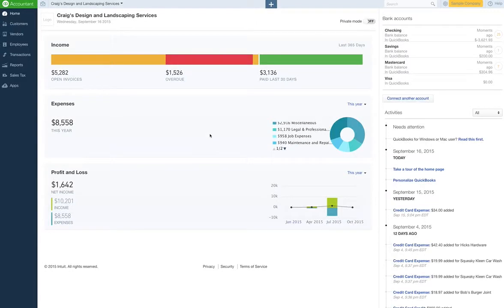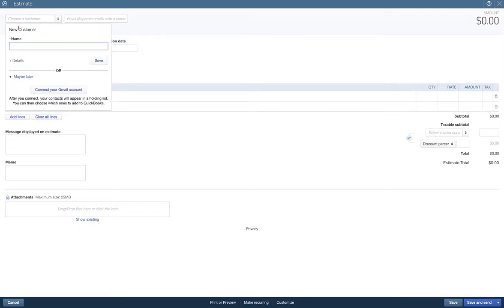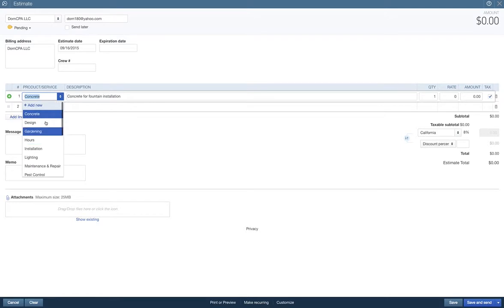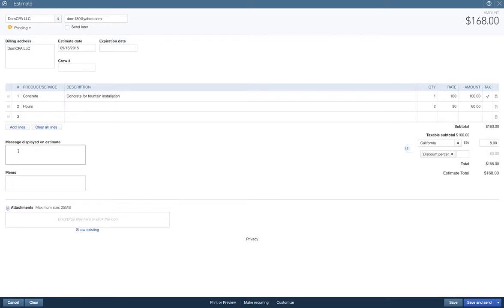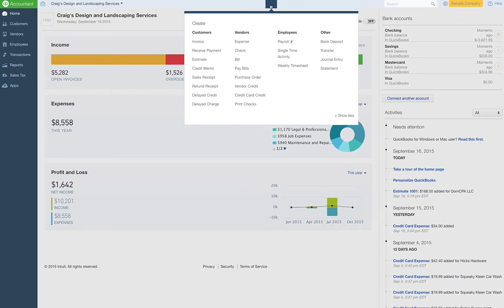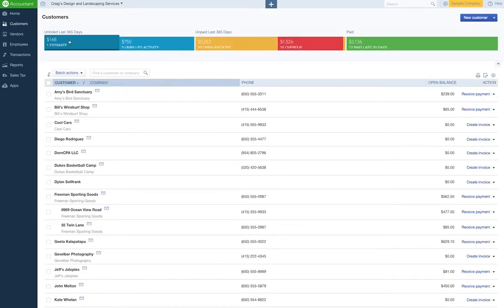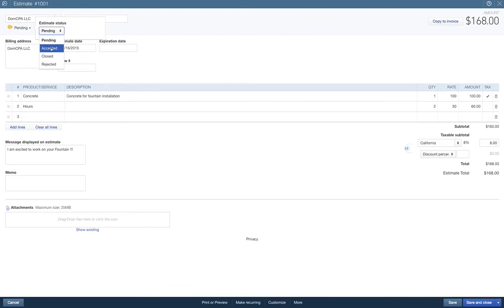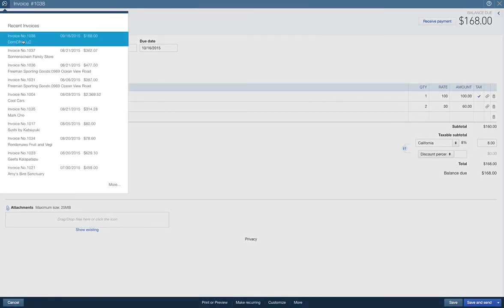Quickbooks Online Tutorial for beginners / Estimate to Invoice #2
This a QuickBooks Online Tutorial for beginners.  I love QuickBooks Online and use it for my business as well as Multiple clients businesses.In this QuickBooks Tutorial series i go over making an estimate and converting it to an invoice, sales receipts,  deposits with credit card fees, matching deposits with synced bank accounts, customized Reports and so much more.